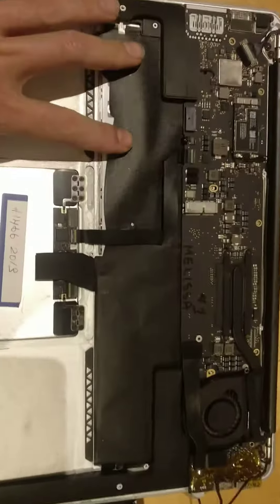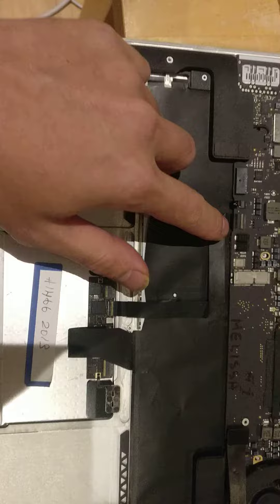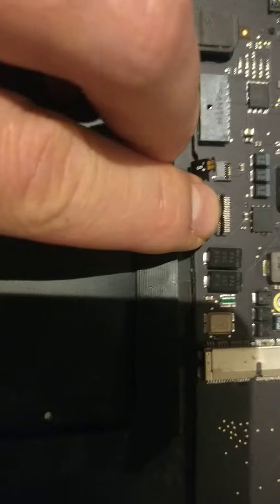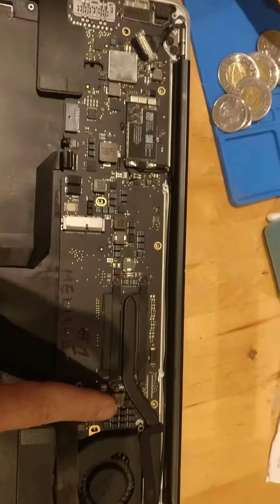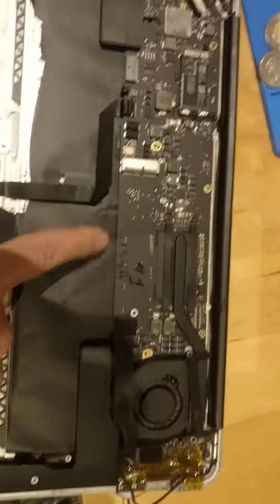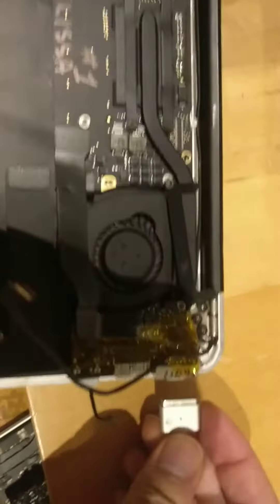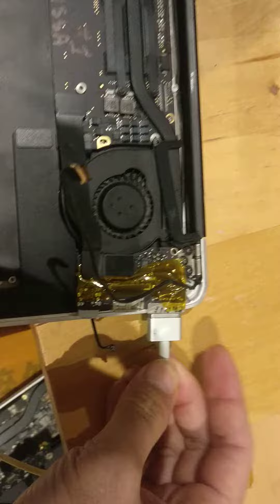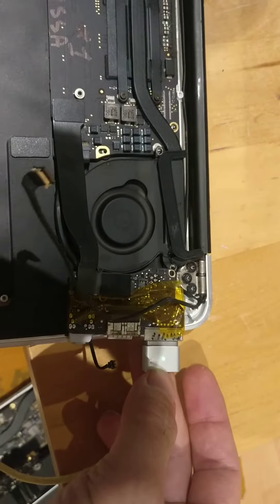testing a water damaged MacBook air a1466